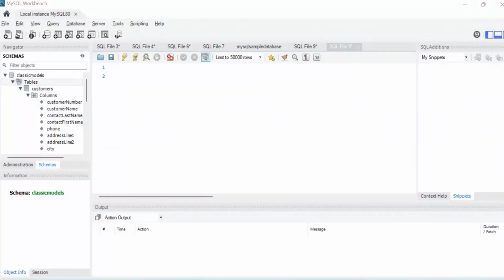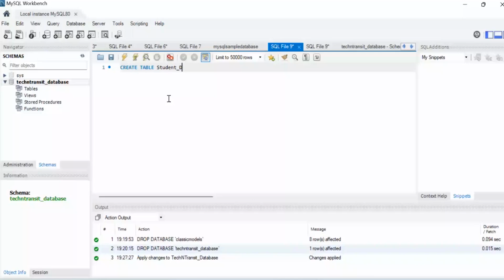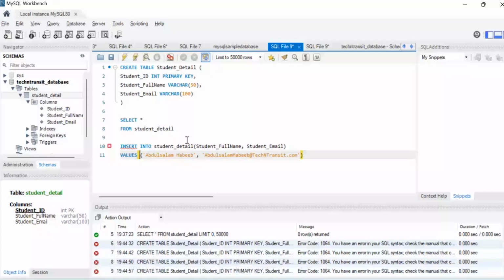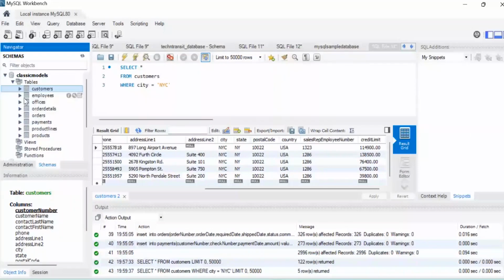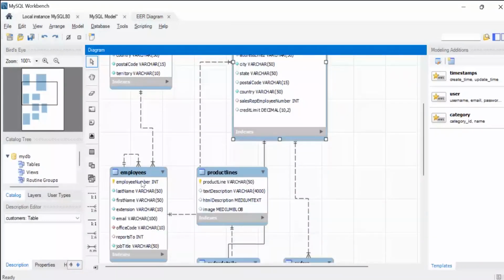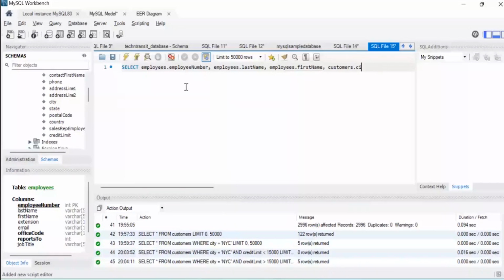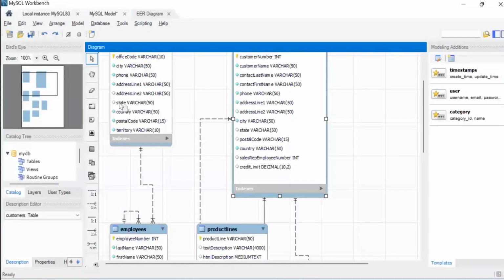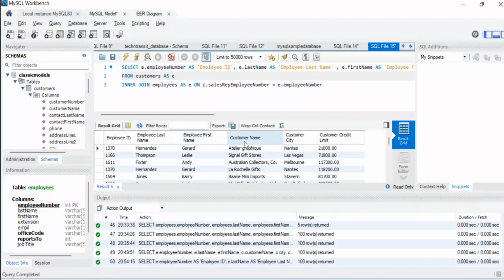SQL for Beginners: Mastering Joins and Aliases with Real-Life Data Examples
In this beginner-friendly tutorial, we dive into the essentials of SQL, focusing on how to use Joins and Aliases to work with real-life data. If you're new to SQL or looking to strengthen your skills, this video will guide you through the process step-by-step, making complex concepts easy to understand.

What You'll Learn:

Introduction to SQL Joins:

What Joins are and why they are essential for combining data from multiple tables.
Overview of different types of Joins: INNER JOIN, LEFT JOIN, RIGHT JOIN, and FULL OUTER JOIN.
Real-life examples demonstrating how each Join works and when to use them.
Working with Aliases:

* Understanding the purpose of Aliases in SQL to simplify your queries and improve readability.

* How to create Aliases for table names and columns to make your SQL code cleaner and more efficient.

* Practical examples of using Aliases in combination with Joins.
Real-Life Data Example:

* A step-by-step walkthrough of a real-life data scenario where you'll use Joins and Aliases to extract meaningful insights.

* How to connect and query multiple tables to answer business questions.

* Tips for troubleshooting common issues when working with Joins and Aliases.

Practical Applications:

* How mastering Joins and Aliases can improve your data analysis and reporting skills.

* Real-world applications of these techniques in business, finance, and other industries.

Why It Matters:

*Joins and Aliases are fundamental tools in SQL that allow you to efficiently work with complex datasets. Whether you're a data analyst, developer, or just starting out, understanding these concepts will enhance your ability to handle and analyze data effectively.

Join the Conversation:

Got questions about SQL Joins or Aliases? Drop them in the comments below! We’re here to help you on your SQL learning journey.

Unlock the power of SQL with Joins and Aliases. Watch now and take your SQL skills to the next level!